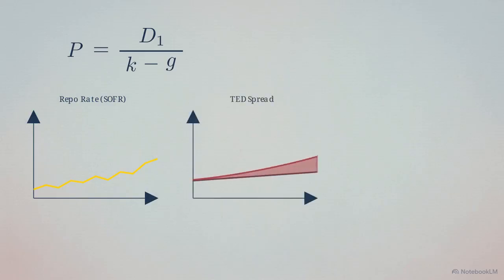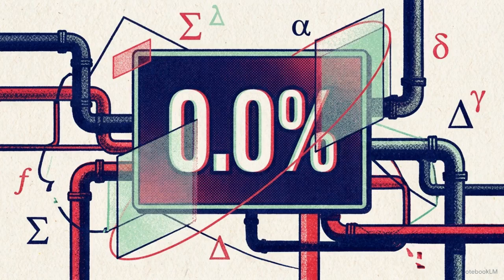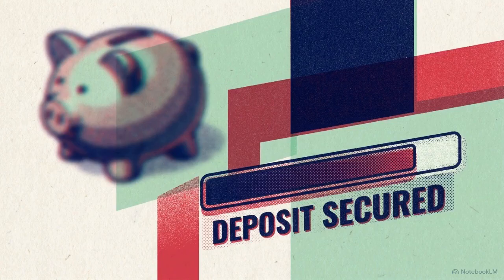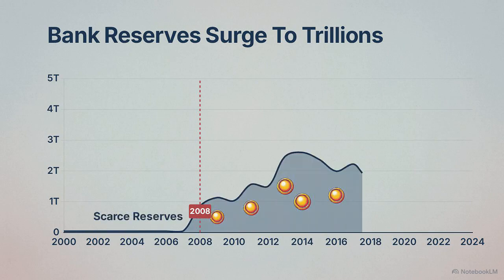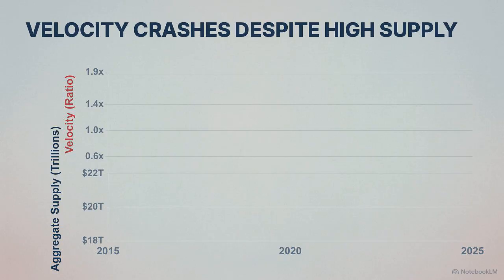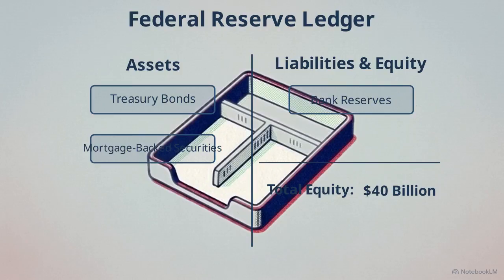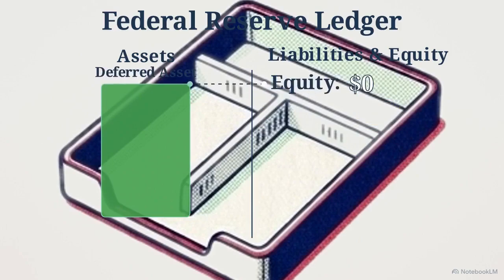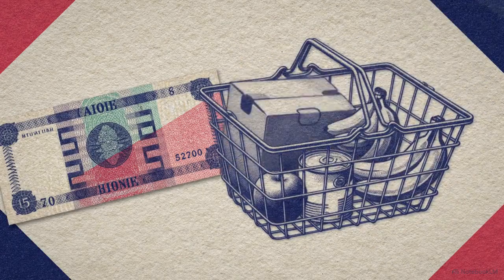How Modern Money Really Works: Accounting Illusions and Debt